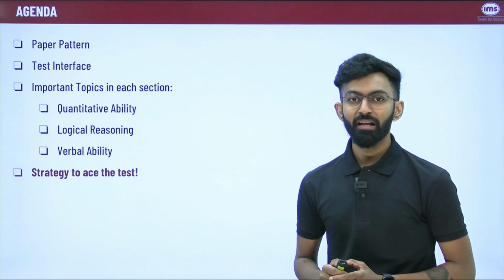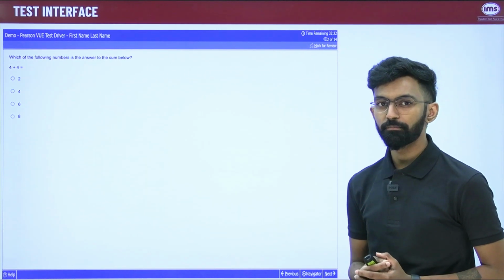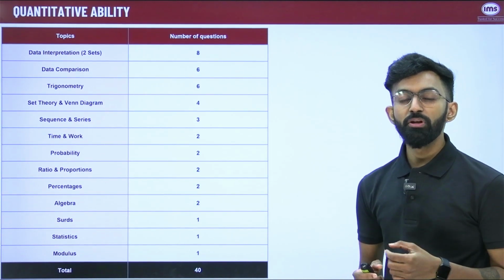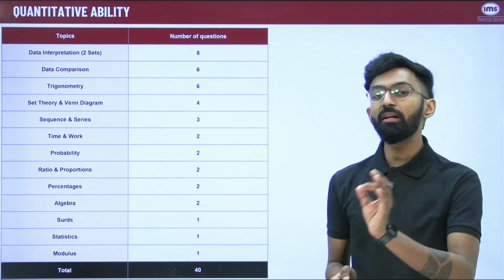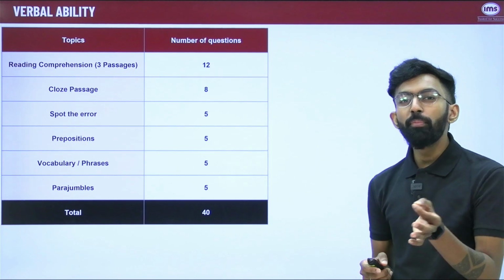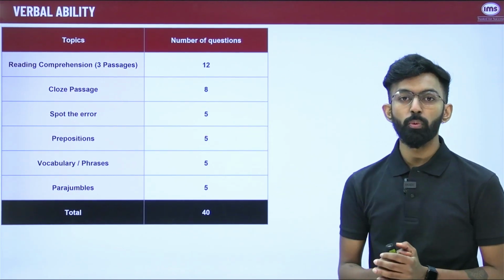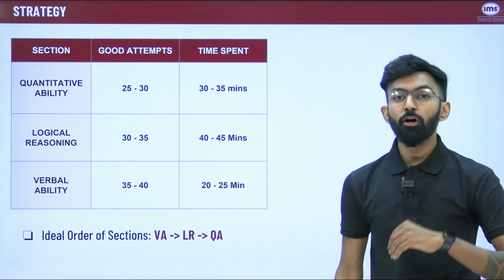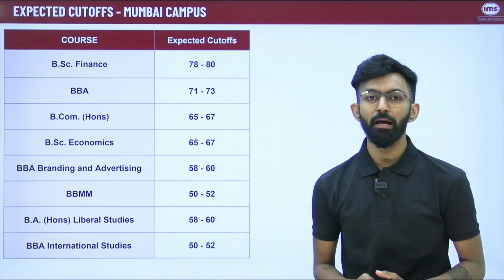NPAT Exam Analysis 2025 | Difficulty level, Good Score, User Interface | Dharmik Siroya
NPAT Exam Analysis 2025 | Difficulty level, Good Score | Dharmik Siroya